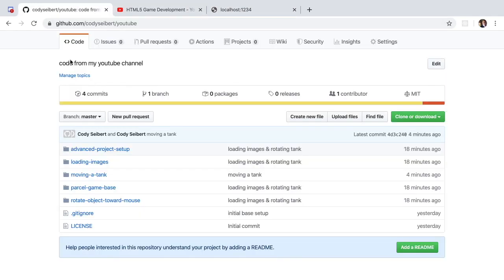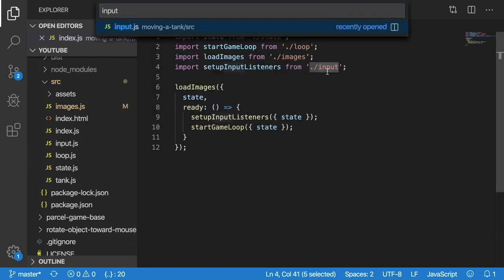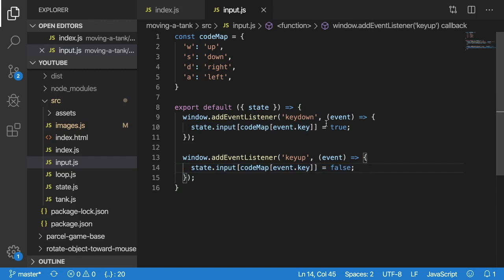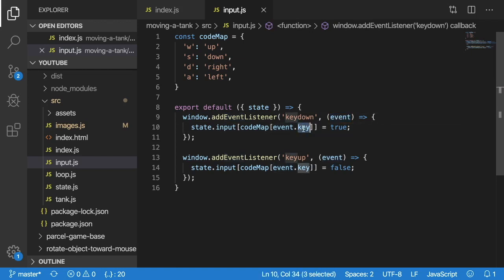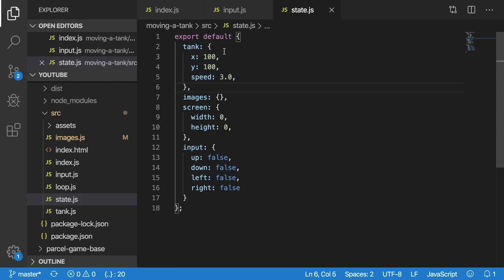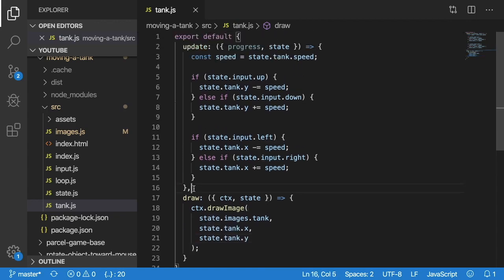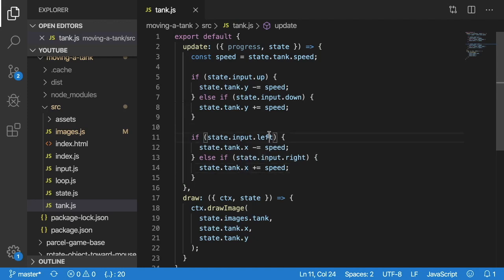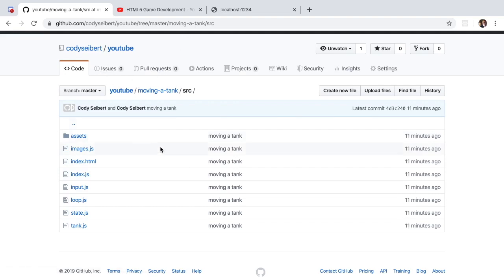HTML5 Game - Moving a Tank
In this video I cover the basics of listening to keyboard events for moving a tank around the screen.  Learning how to handle player inputs is essential for making or designing a game.

The project structure has slowly been evolving; so get caught up if you feel lost.